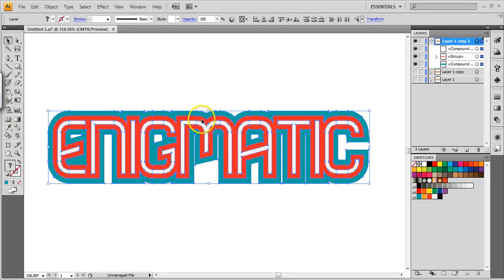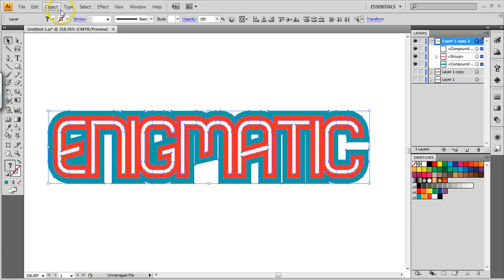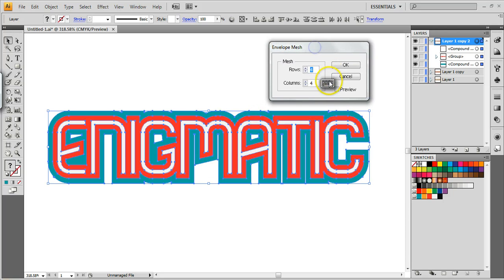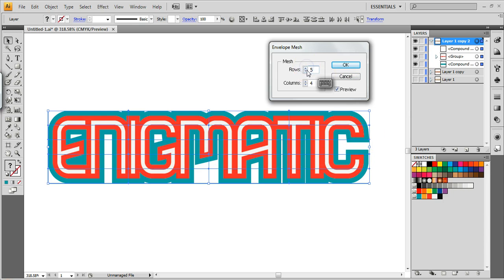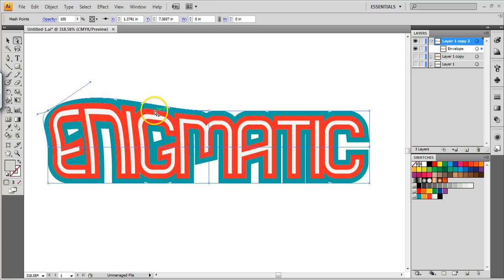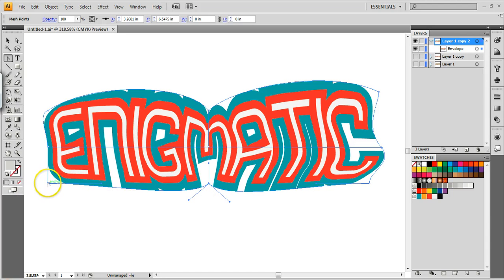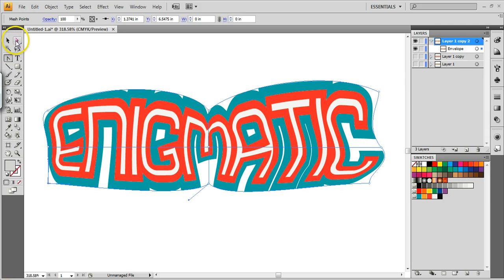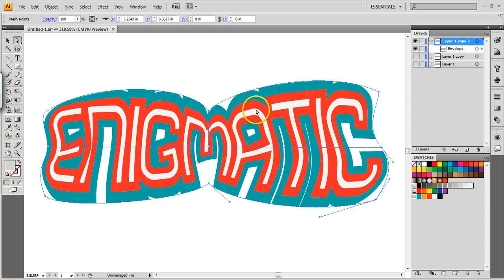envelope distort with mesh